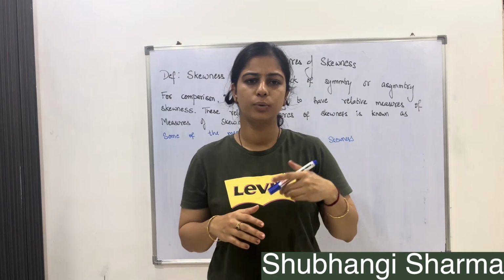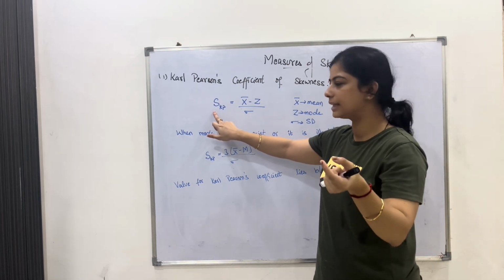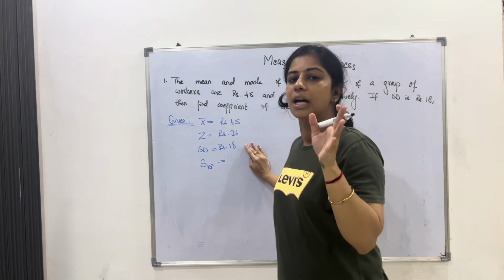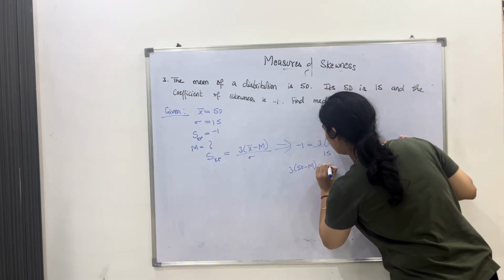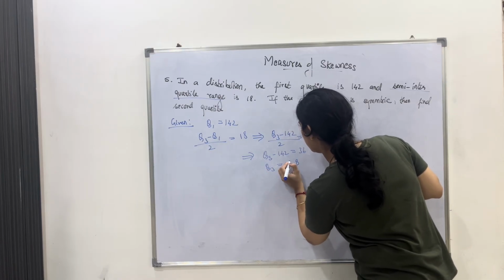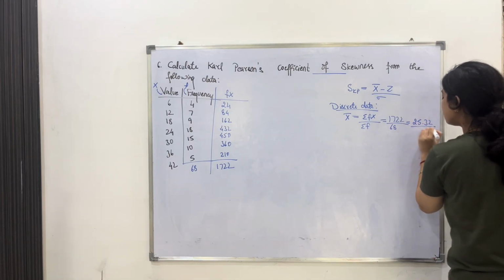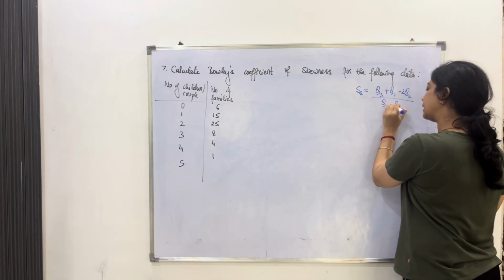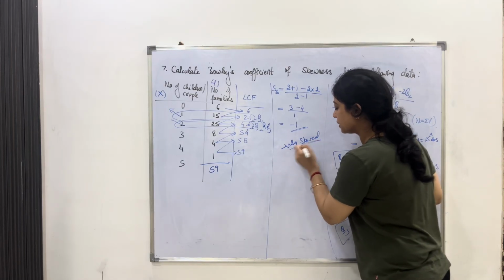Measure of Skewness | Unit 2 | Types of Skewness | Bcom students edition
In this lecture, you'll learn Measures of Skewness in a simple and exam-oriented way. This video covers Karl Pearson's Coefficient of Skewness and Bowley's Coefficient of Skewness, including their formulas, concepts, interpretation, and solved numericals.
Perfect for B.Com students preparing for semester exams and university assessments.
Topics Covered:
✔️ Meaning of Skewness
✔️ Karl Pearson's Coefficient of Skewness
✔️ Bowley's Coefficient of Skewness
✔️ Formulas & Calculations
✔️ Solved Examples & Numericals